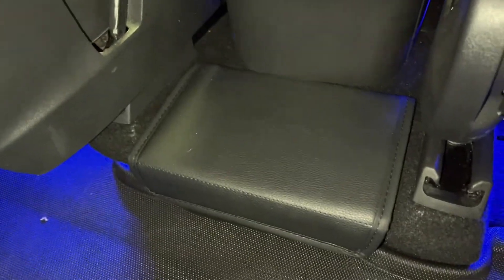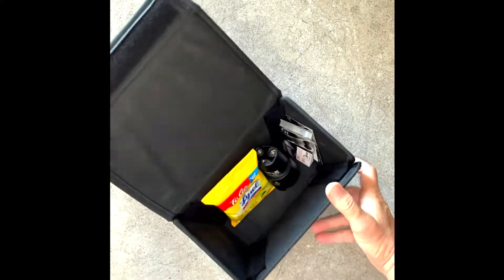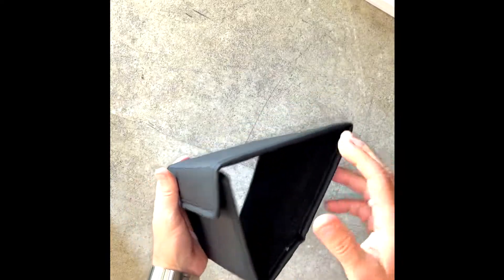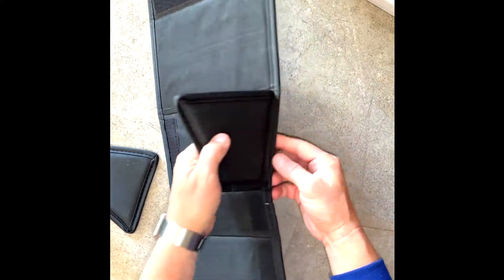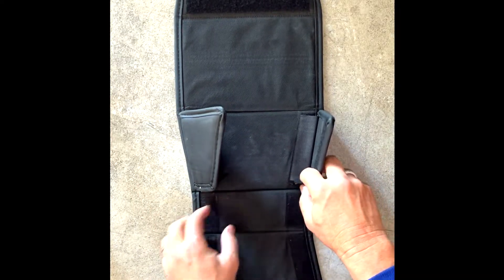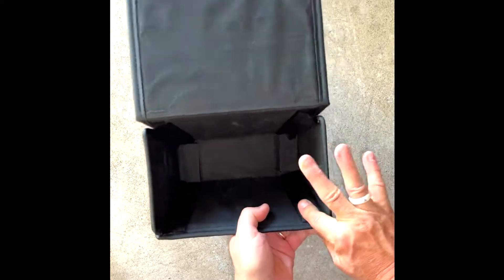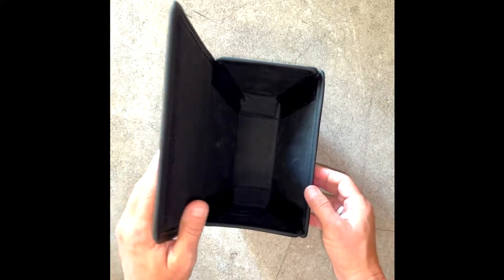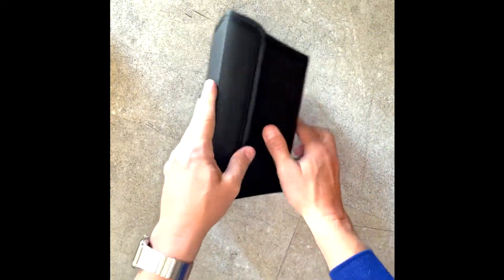Model Y Backseat Storage Box